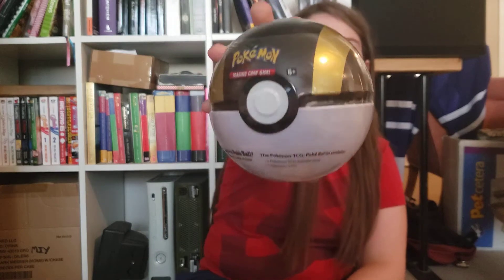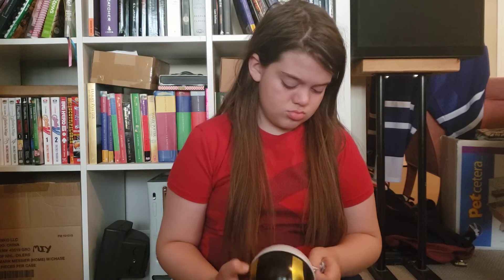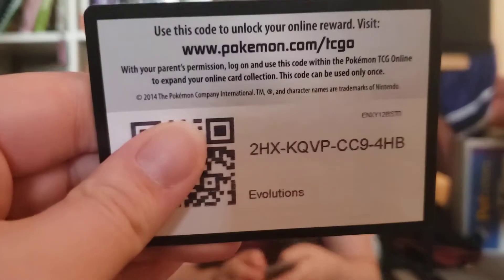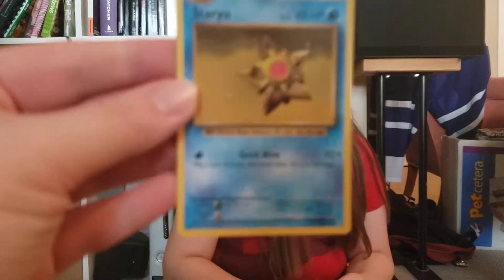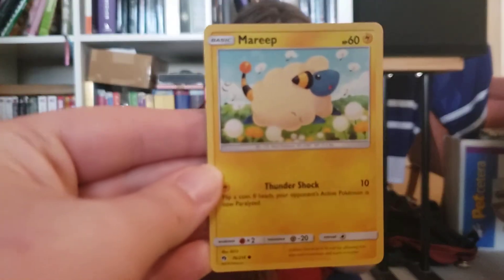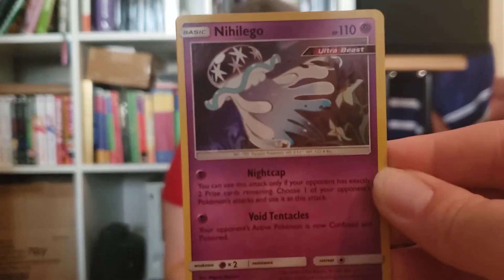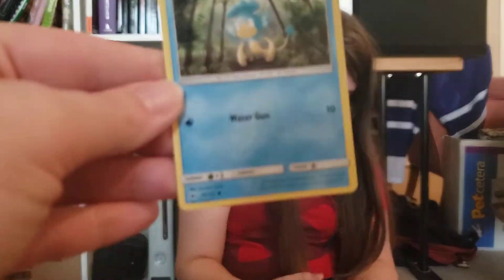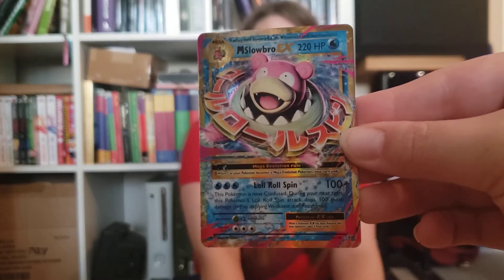Pokemon Ultra Ball Tin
Today we continue to open pokeball tins